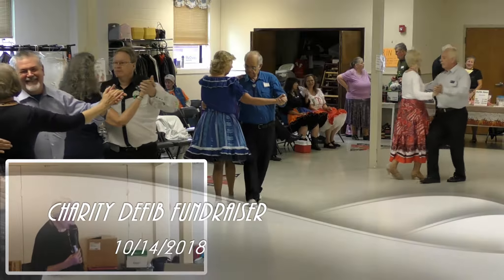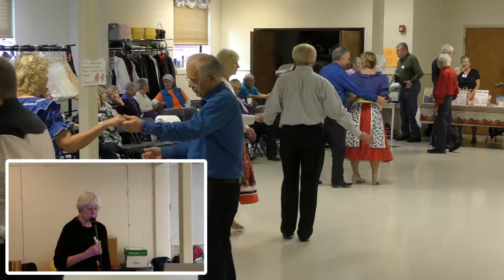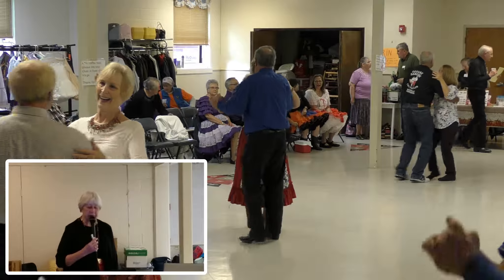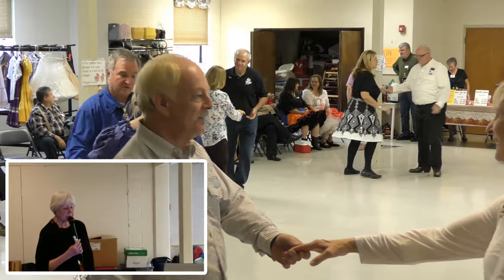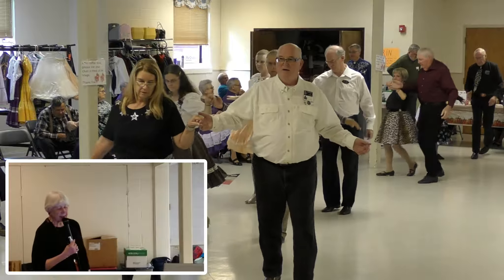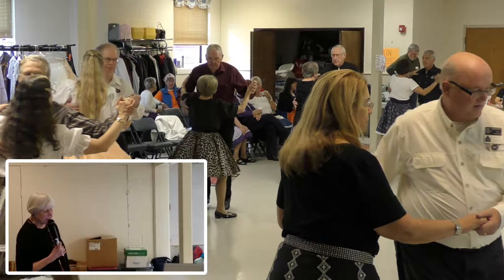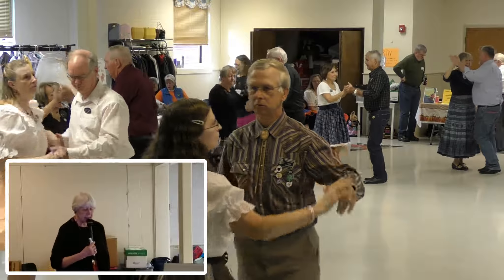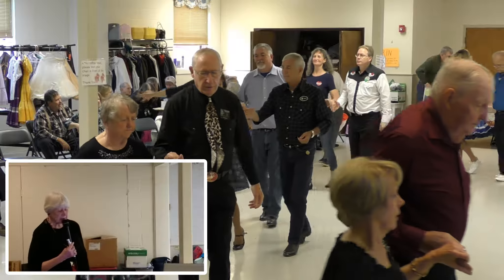Charity Defib Fundraiser -- 10/14/2018 -- 09 -- Rounds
Charity Defib Fundraiser -- Jason Raleigh & Gary Kincade calling / Sue Powell & Chuck Berry cueing -- Gahanna, Ohio